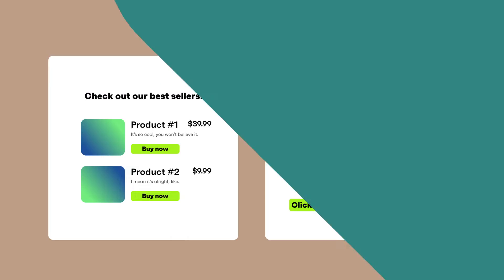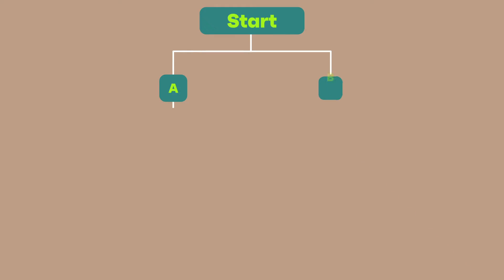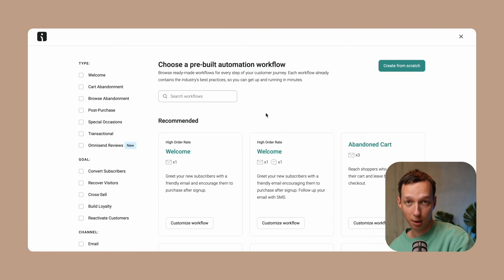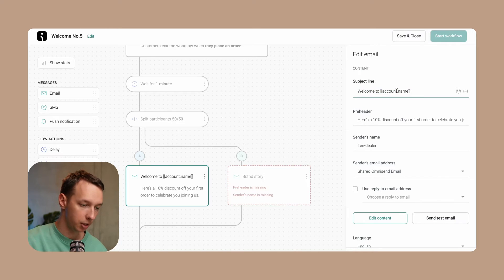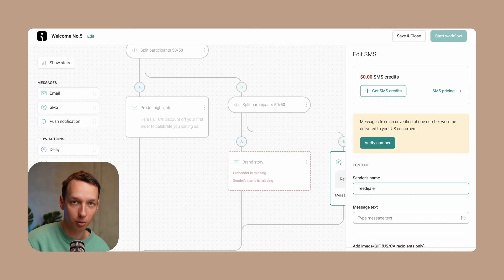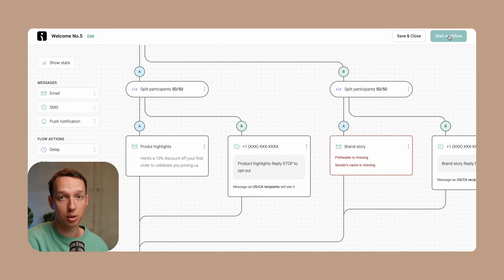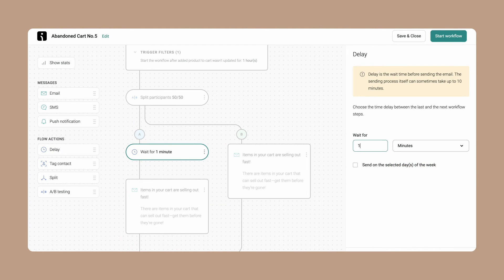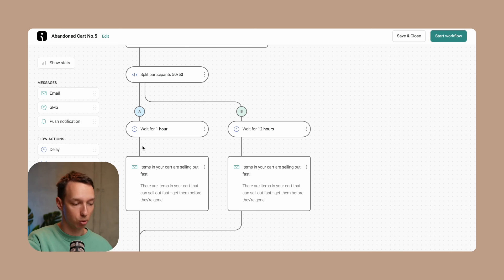A/B Testing for Email Marketing Automations: Expert Tips and Tutorial 🚀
In this video, we share expert tips and step-by-step guidance on A/B testing for email marketing automation. Learn how to set up A/B testing for your welcome and cart abandonment automation to take your marketing to the next level!

✅ START FREE with Omnisend
Check our features.

📒 CHECK THESE OUT
⚡️ What is email automation: steps, examples, tools + tutorial

🕗 TIMESTAMP
00:00 Intro
00:17 Cart abandonment
00:32 Welcome automation
00:58 Images
01:08 Discounts
01:18 Setting up A/B testing in Omnisend
04:25 Wrap up